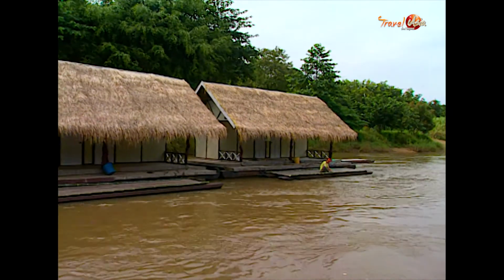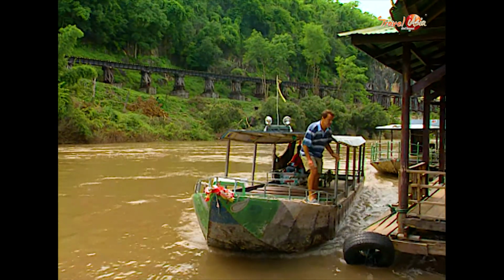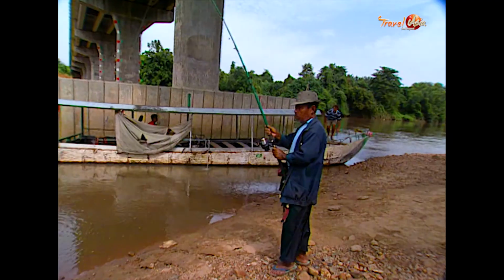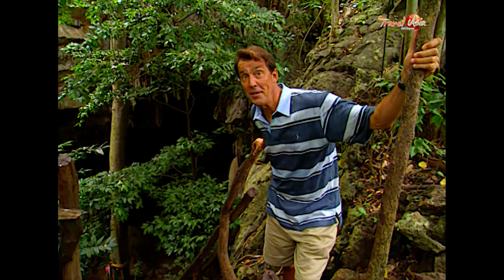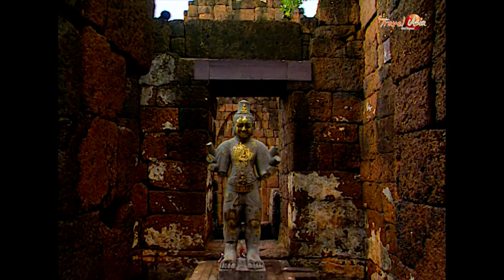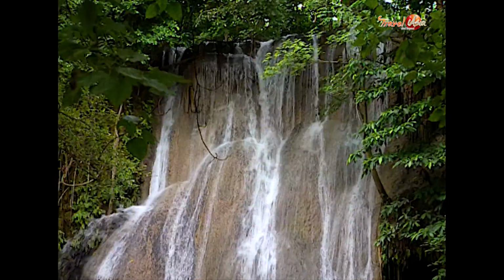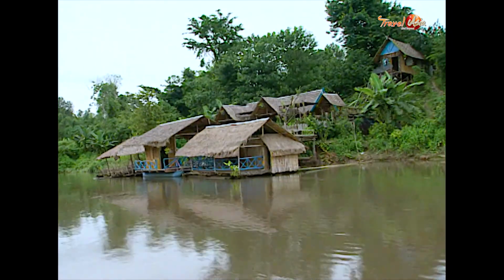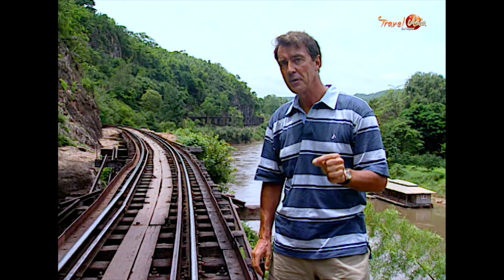Exploring Kanchanaburi attractions along The River Kwai | Thailand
The province of Kanchanaburi in Thailand is located just 130km away from the city of Bangkok and is a popular tourist destination for both foreigners and Thais looking to escape Bangkok.

It is an area of lush magnificent landscapes and natural charming natural beauty and is also rich in history, especially from the World War II era, when the Japanese built the Death Railway and took away thousands of innocent lives, today you can see the memories of this by going to the many memorials and museums that you will see dotted around the area

In this episode we explore Kanchanaburi's attractions along the River Kwai